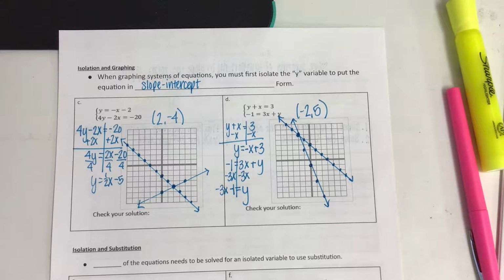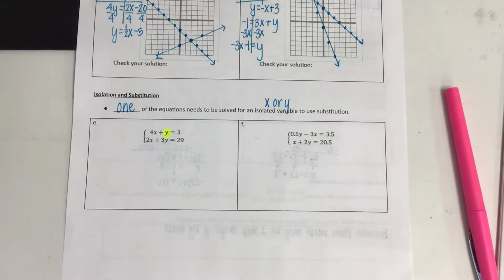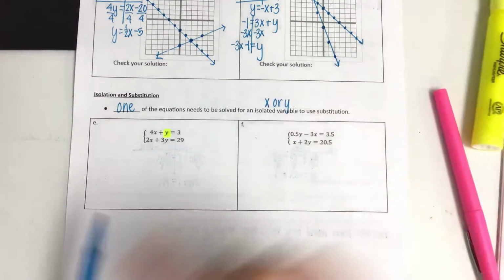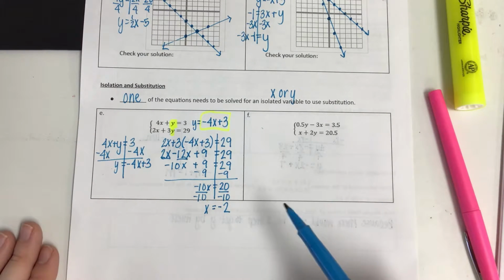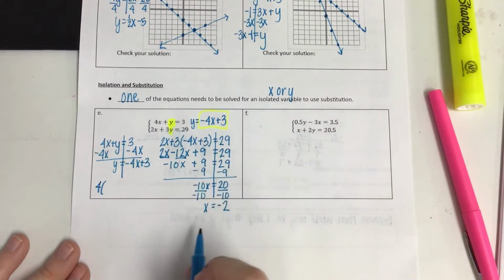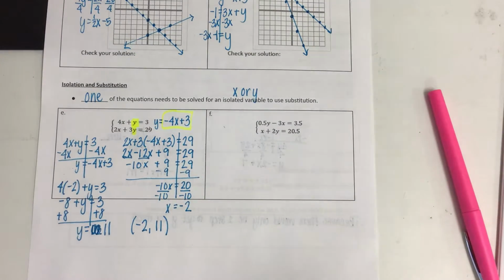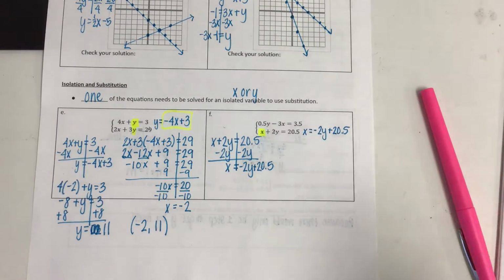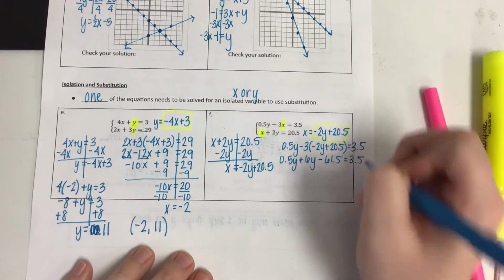5.7 Lesson 1